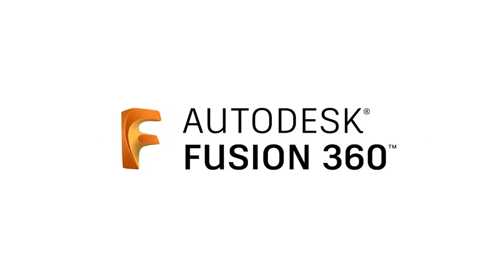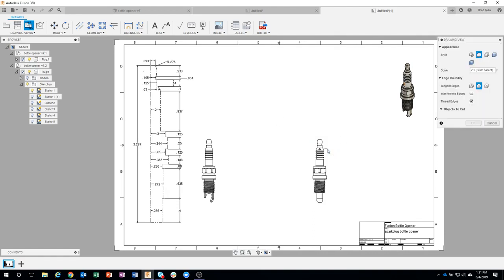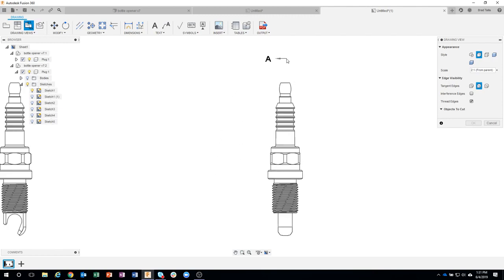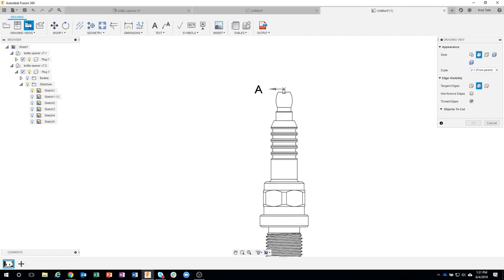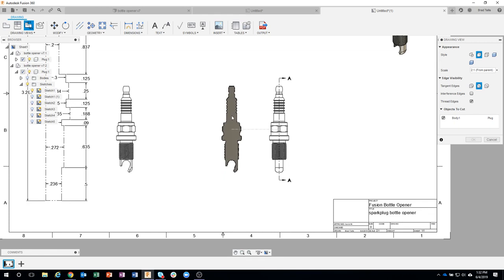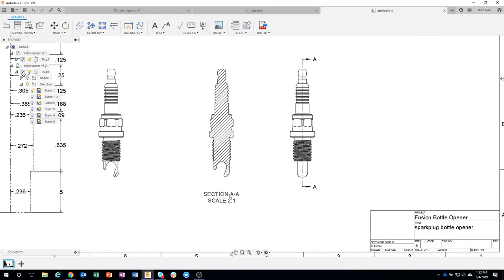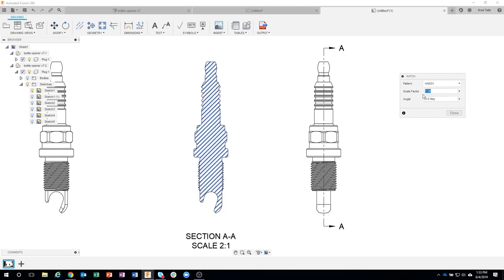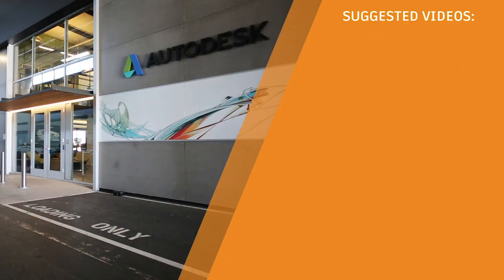QUICK TIP: Create and Edit Section Views in Drawings